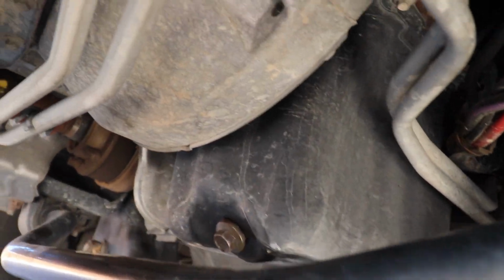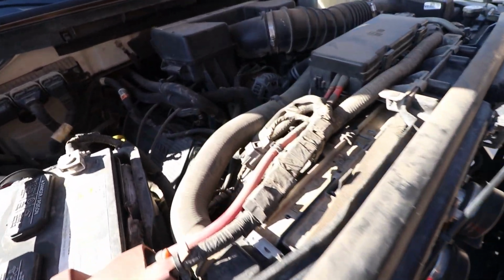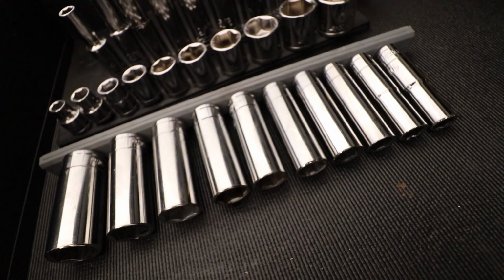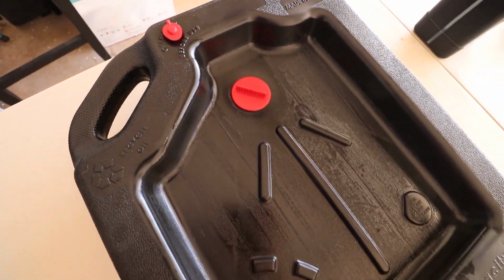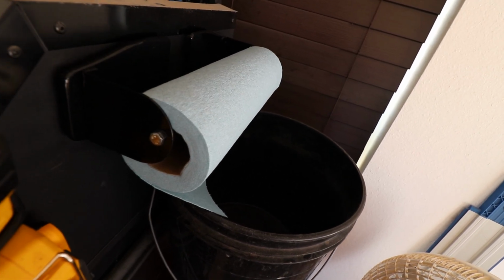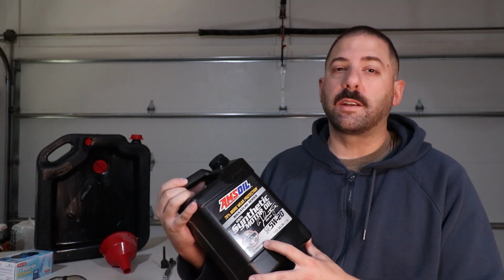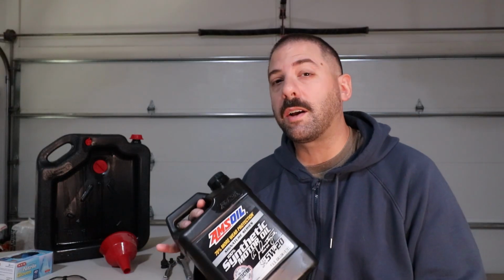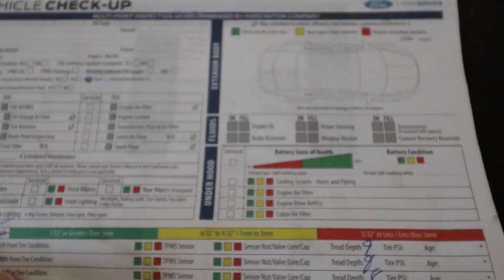What They Don't Tell You About Changing Your Own Oil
In this video I discuss the things I think aren't talked about enough when it comes to changing your own vehicle's oil.  From the mess, all the oil options, and everything that can go wrong, please consider these 10 things before you decide to change your oil yourself.  I think it's a great project to take on yourself, but it's important to be prepared!